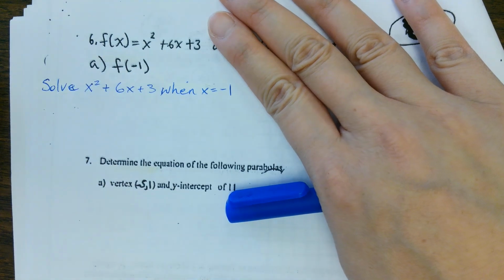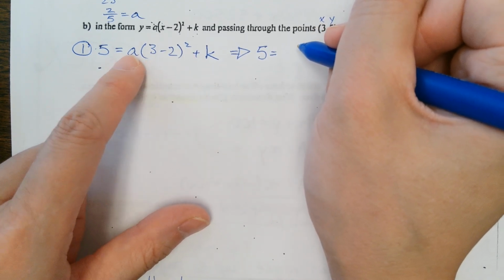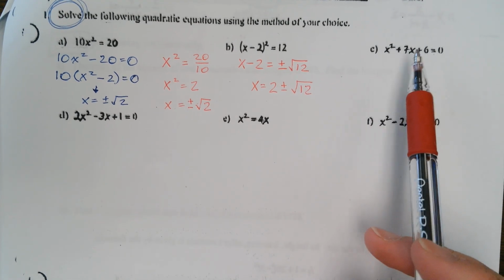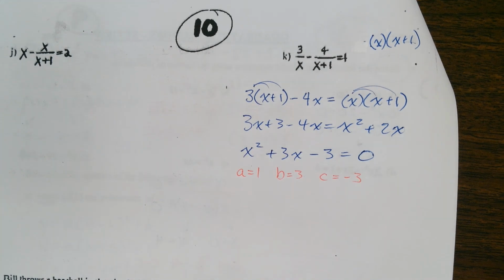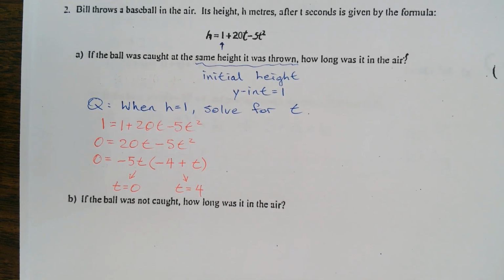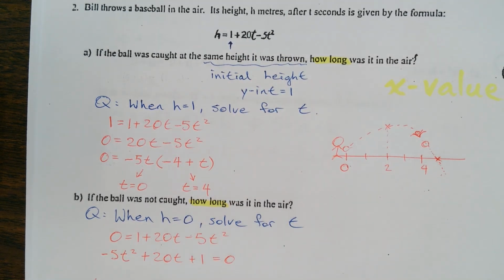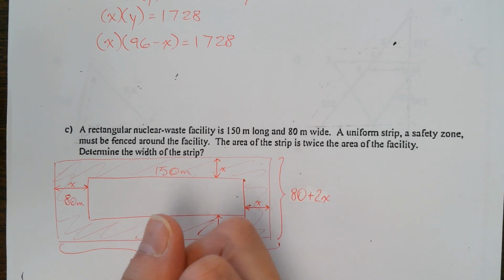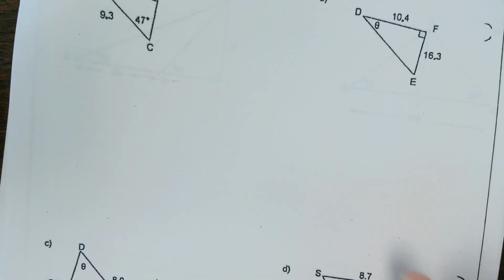Jan 19, 2024 - MPM2D - Exam Review 6